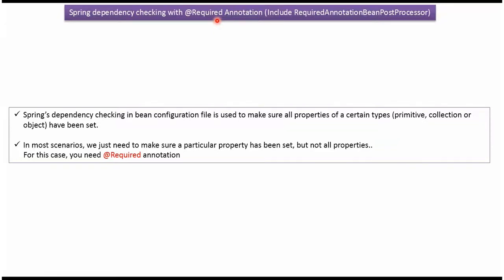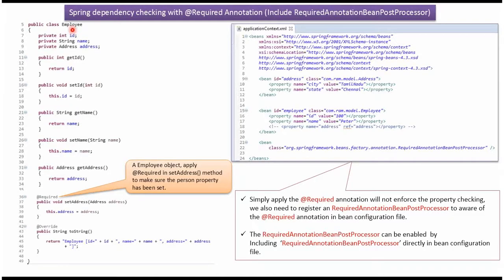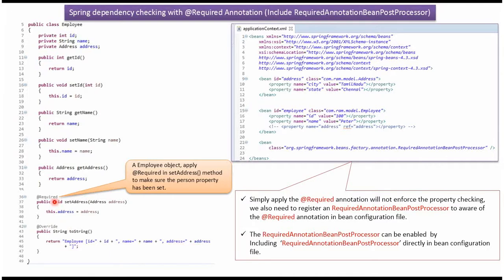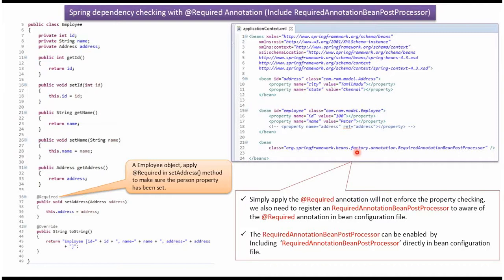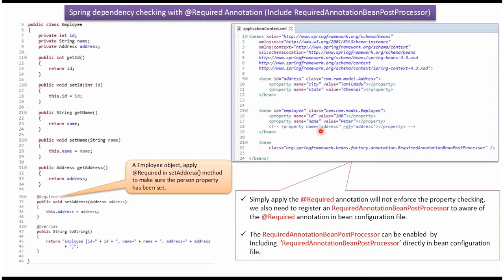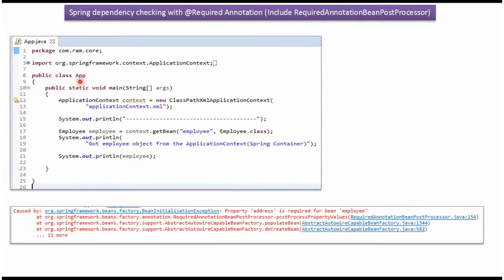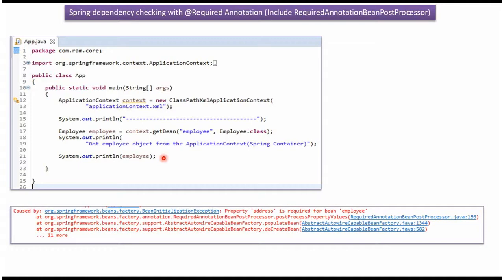Exploring Dependency Checking using @Required Annotation | Spring Tutorial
In this comprehensive Spring Tutorial, we delve into the concept of dependency checking using the `@Required` annotation in Spring. Join us as we explore how to ensure and verify dependencies within Spring beans by leveraging the `@Required` annotation, providing practical examples and essential insights into this annotation's usage.

📑 **Video Highlights:**
- **Understanding Dependency Checking in Spring:** Explaining the significance of ensuring dependencies within Spring beans and the role of the `@Required` annotation.
- **Usage of `@Required` Annotation:** Demonstrating the application of the `@Required` annotation to enforce mandatory dependencies in Spring beans.
- **Handling Dependency Exceptions:** Understanding how Spring handles dependency-related exceptions when using the `@Required` annotation.
- **Best Practices and Considerations:** Discussing best practices, advantages, and common scenarios where the `@Required` annotation proves beneficial for dependency checking.

- Java developers and Spring enthusiasts seeking insights into enforcing dependency checking in Spring beans using annotations.
- Programmers looking to enhance their knowledge of ensuring mandatory dependencies within Spring beans.
- Anyone interested in advanced Spring Framework features related to dependency handling and annotations.

Spring Tutorial: Exploring Dependency Checking using @Required Annotation | Spring dependency checking with @Required Annotation | Spring Tutorial | Spring basics | Spring Framework